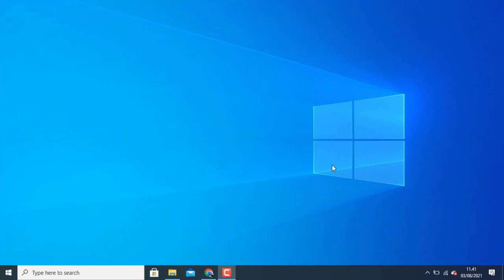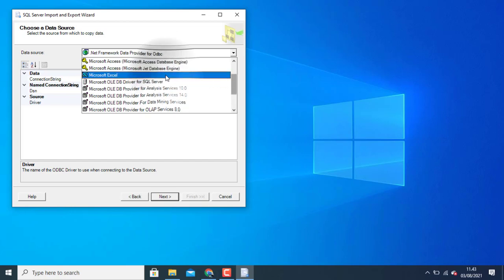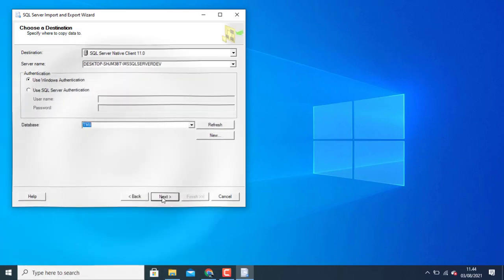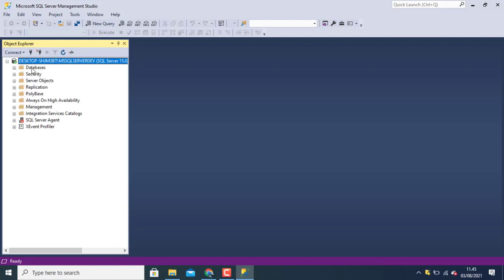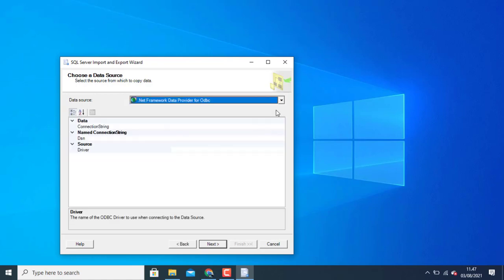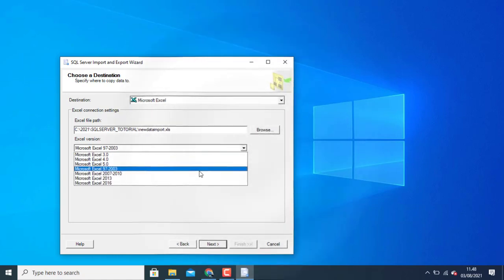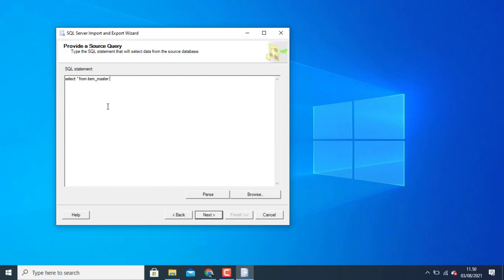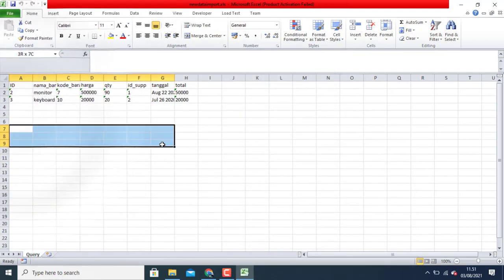How to import and export data in sql server is very easy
in this tutorial I want teach you how to import and export data in sql server